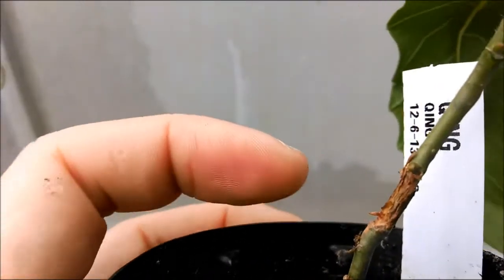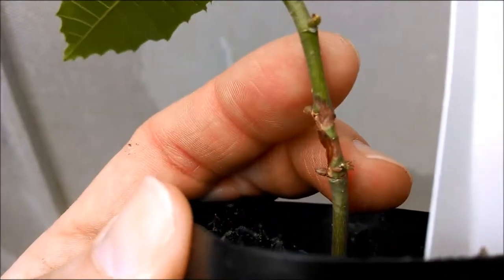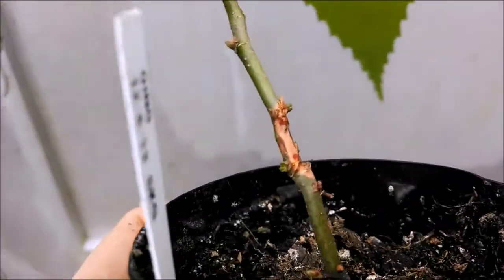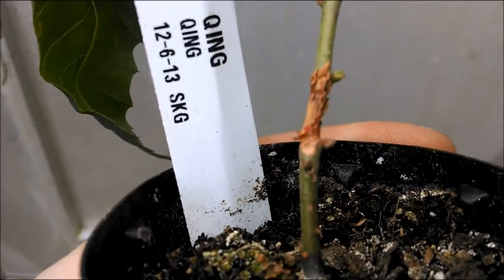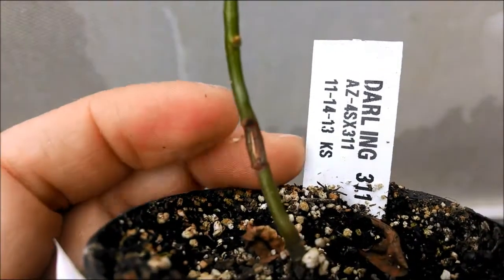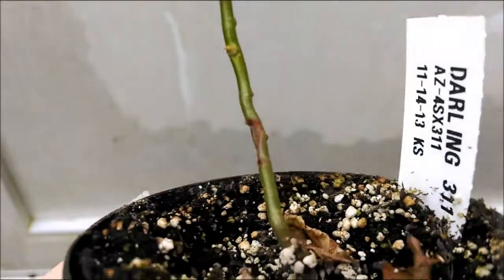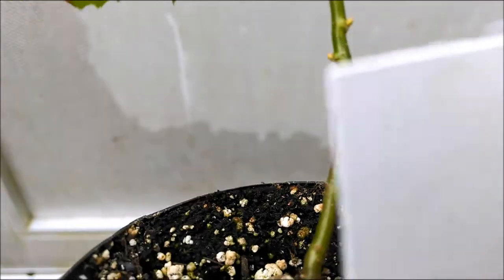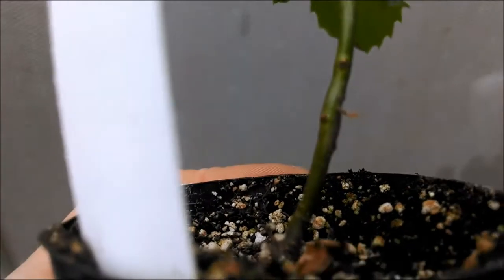Chestnut Blight Damage on Resistant Seedlings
A demonstration of the extent of chestnut blight damage on Chinese chestnut vs. transgenic American chestnut seedlings used in the small stem assay exposure test, narrated by Andrew Newhouse.